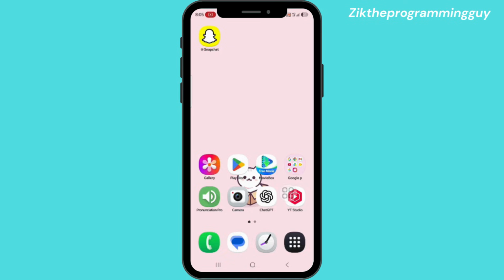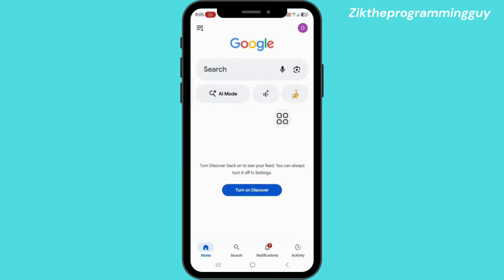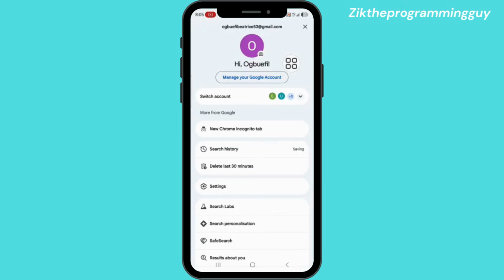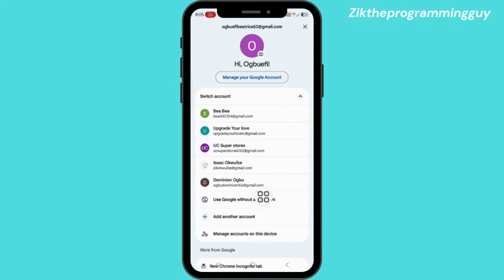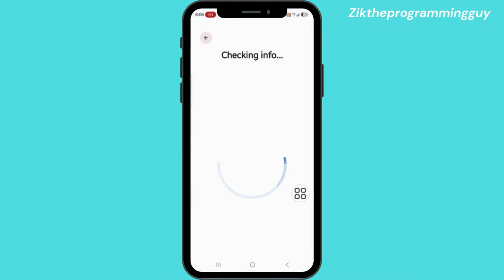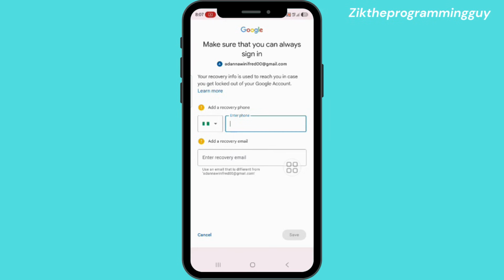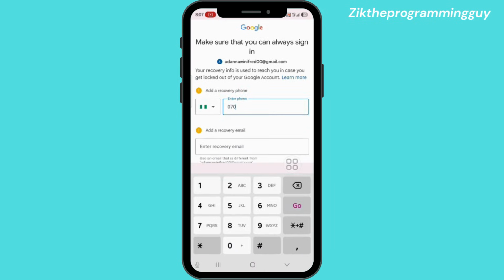How To Add Another Gmail Account In Android | Sign In Gmail Account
Learn how to add another Gmail account on your Android phone easily. In this video, I will show you how to sign in to an additional Gmail or Google account using the Gmail app.

Adding another account allows you to manage multiple Gmail accounts, switch between accounts, access Google services, and keep your emails organized on one Android device.